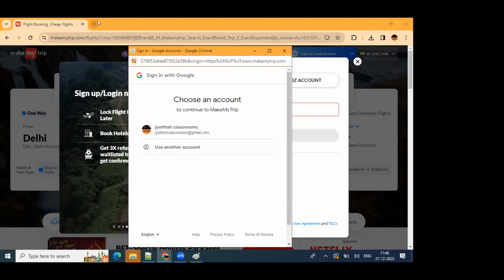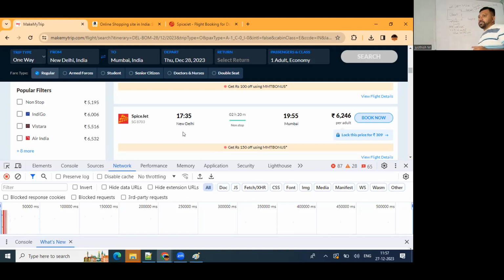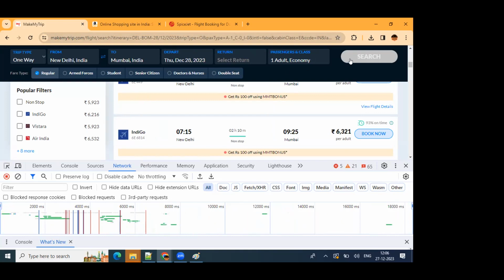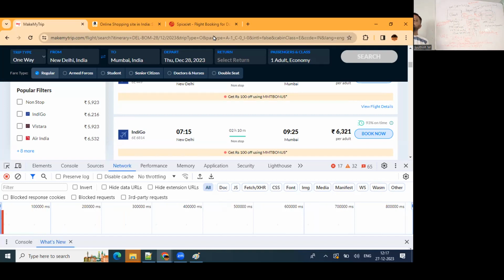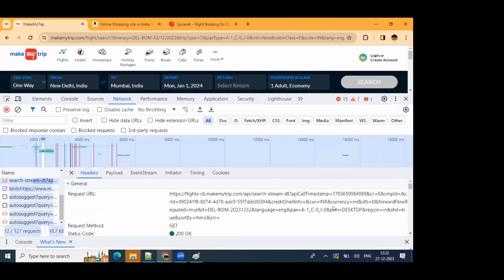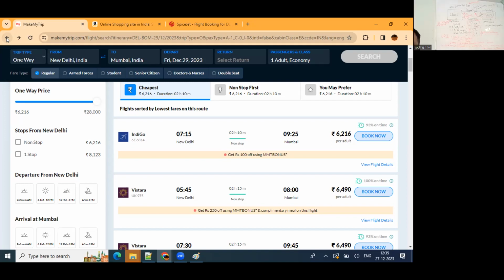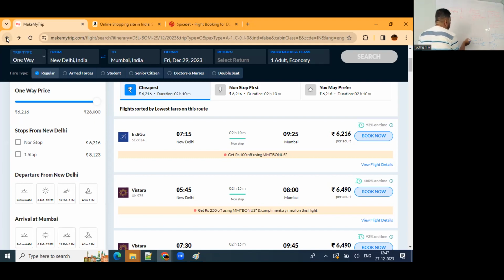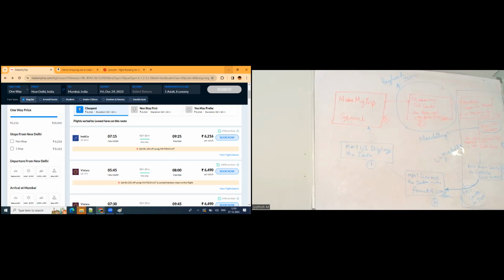DAY - 2 JSON,POJO and Authorization (27/12/23)